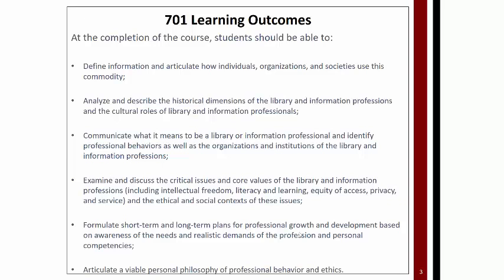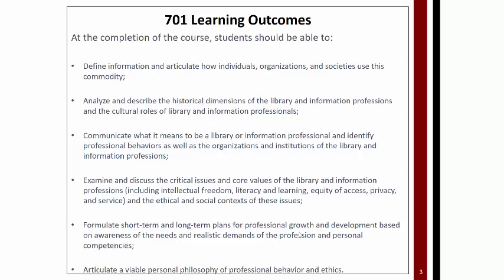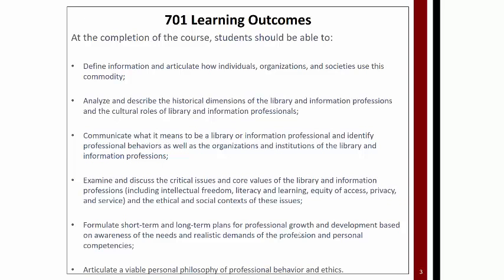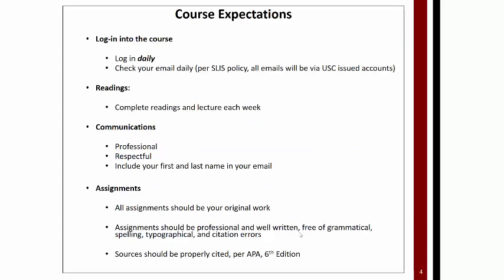SLIS 701 Information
701 Information